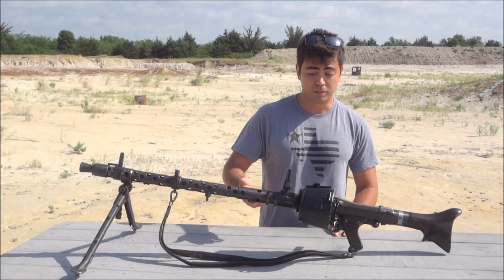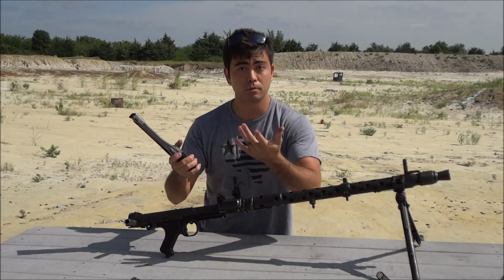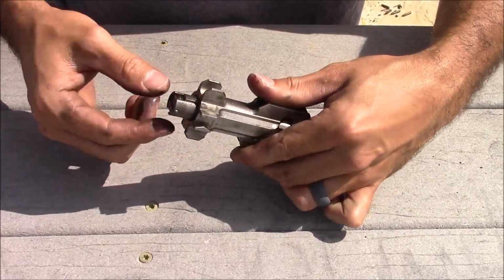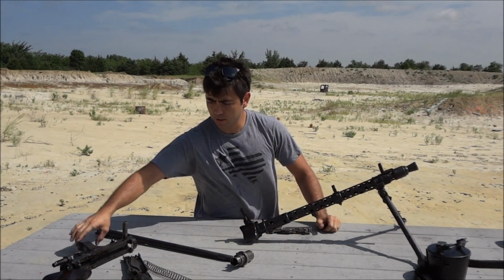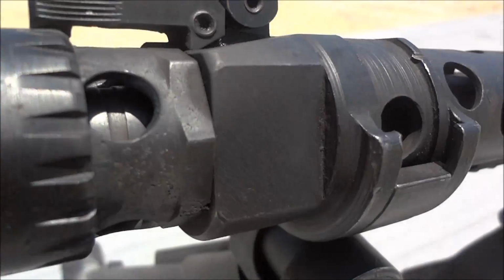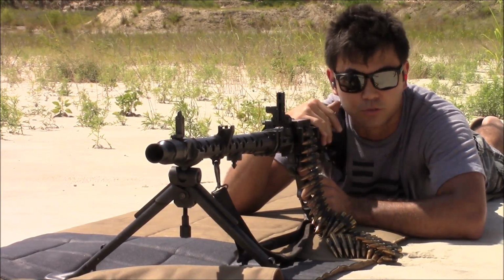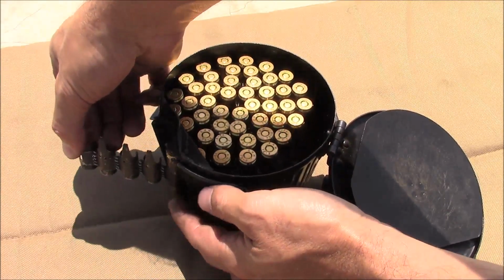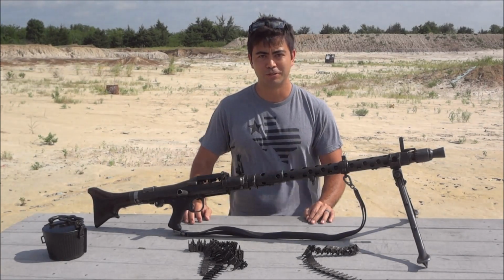MG34 (Ep41)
I have recently started making a selling t-shirts.  As of 1/23/2019, there are 2 shirts for sale on my site.  The plan is to keep adding shirts weekly, and I have a lot of ideas that I will be turning into really cool gun related t-shirts, so please keep checking my Etsy Store.  Many more t-shirts coming out out over the year, and many more machine gun videos as well.  Thanks for being awesome guys!

Taking a look at a 1945 MG34 machine gun.  SUPER cool and awesome gun.  This is my longest video yet, and I hope you all love it.